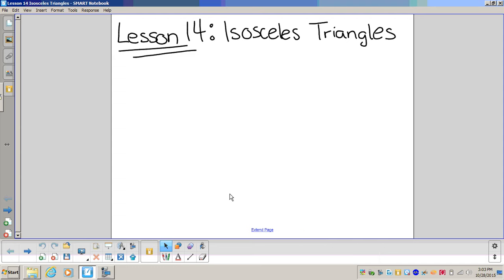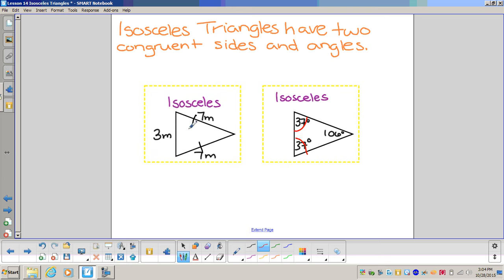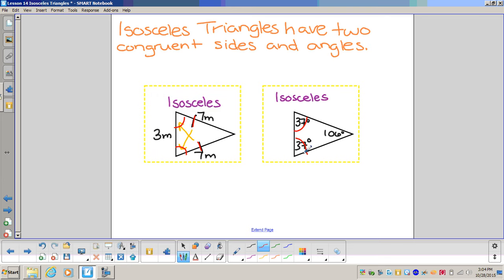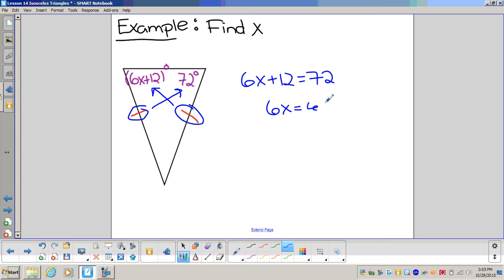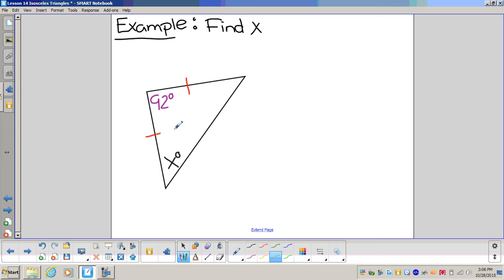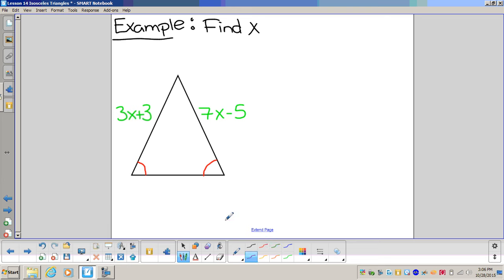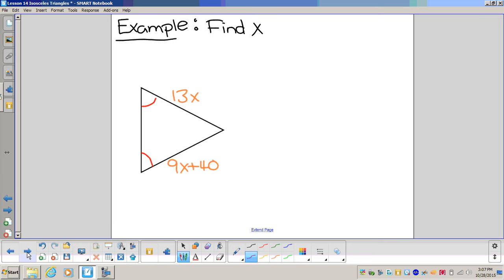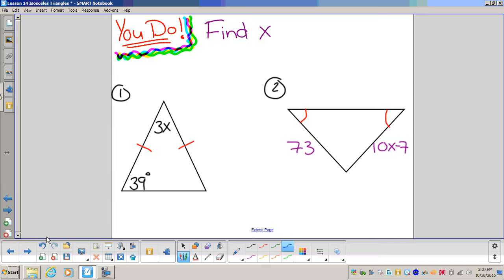Lesson 14 Isosceles Triangles